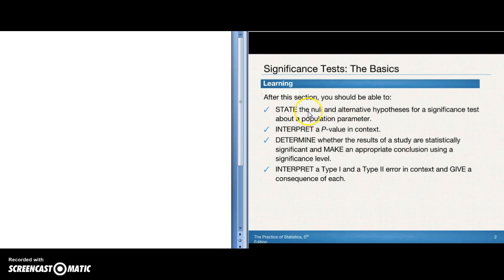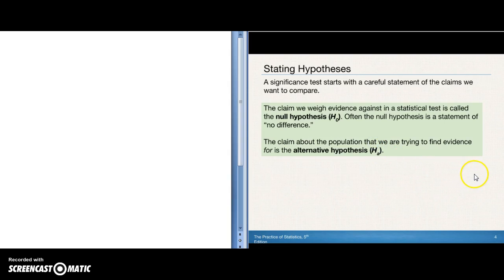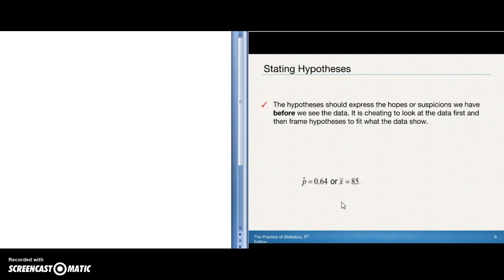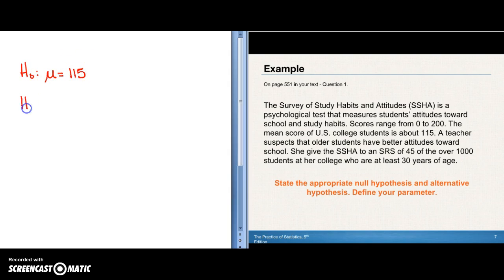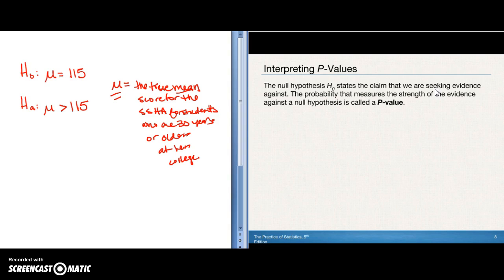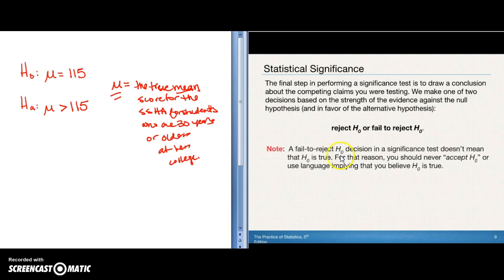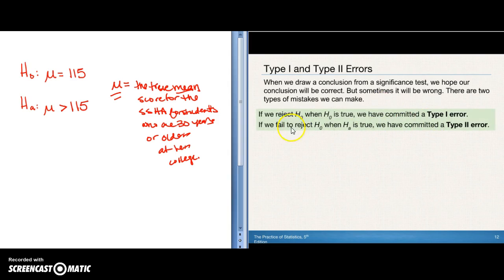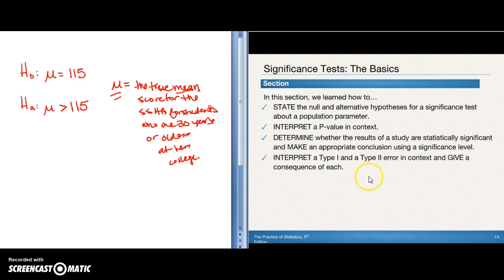Significance Tests: The Basics